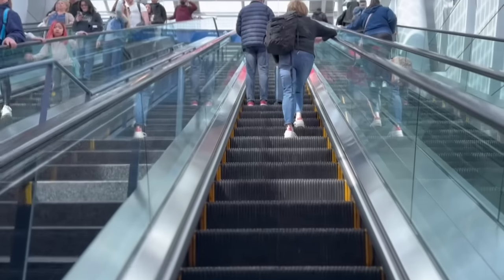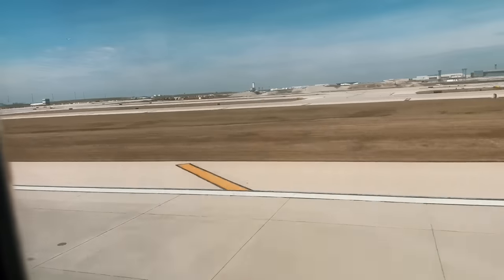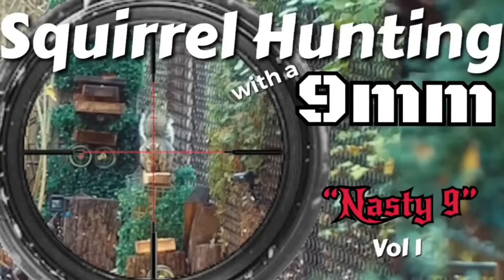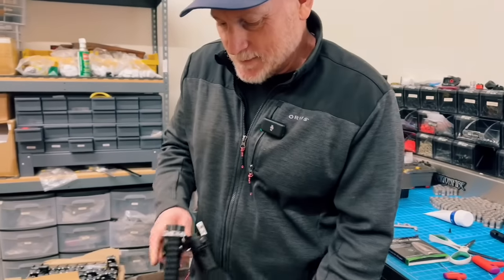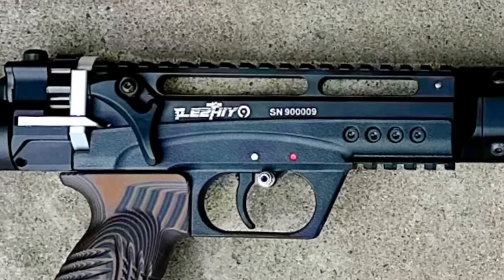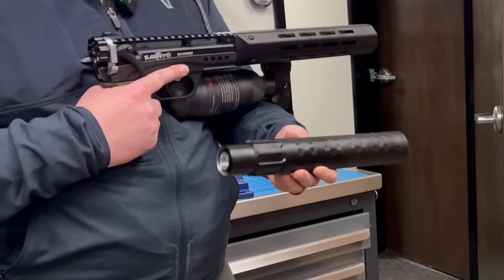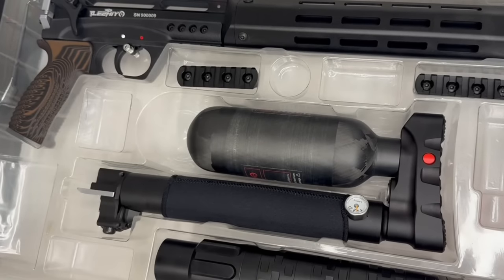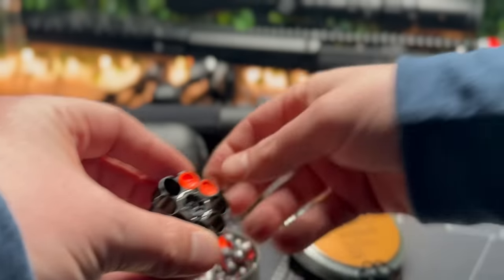My 1st look at the 9mm EDgun Leshiy 2 (SO MUCH POWER!!)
A trip out west to see the new 9mm EDgun Leshiy 2 from EDgun West!!

► TikTok: Banned! F that app!!

►►►My Leshiy 2 Setups◄◄◄

Full details to each Leshiy 2 setup I run

► Leshiy 2 (.177 cal): working on this one… coming soon

►►►Scope Cam / Filming Setups I use◄◄◄

Best Scope Cam System:

► GoPro Hero 7 Black

►►►My Filming & Misc Gear◄◄◄

► My General Amazon Store
► Downrange (Table for One) Cameras
► Downrange Camera Mount
► Vlog Camera

►►►Table For One ◄◄◄
I’ve bought, and made my own over the years... if you just want to buy... here’s a good v1 for your yard

►►►My Shooting Bench ◄◄◄
Travel Table/Chair combo
Grip tape

►►►My Gun Cleaning Gear ◄◄◄
I’ve wasted a ton of $$ over the years on gun cleaning gear... learn from my mistakes, and just get the following items.

Regular Cleaning:
► The Best Barrel cleaning Oil
► Patch Worm Kit